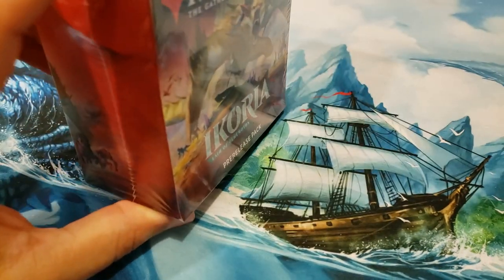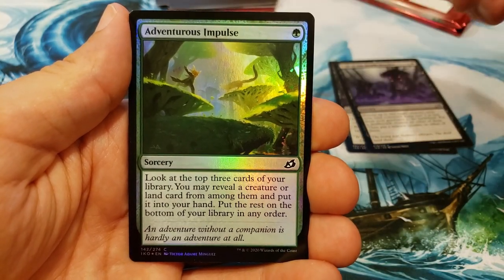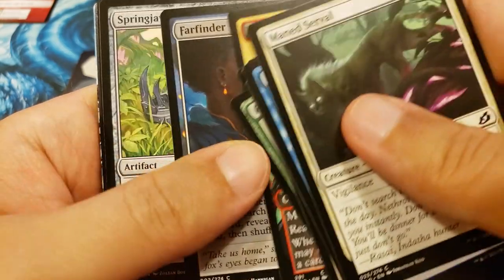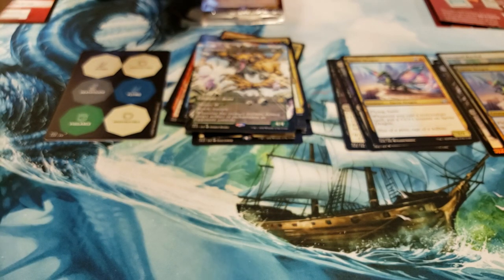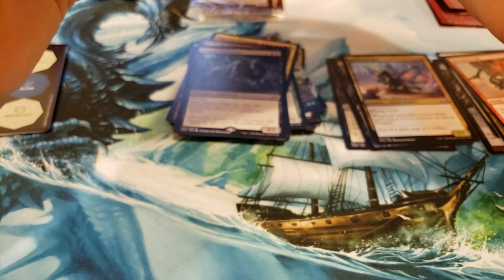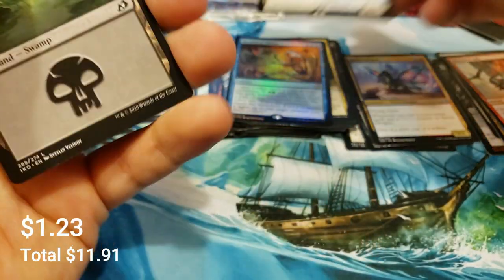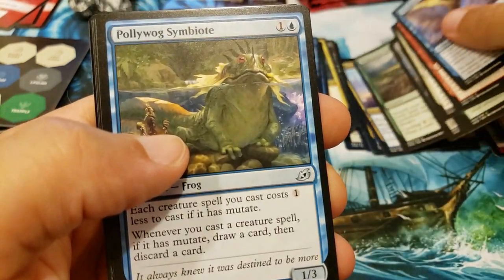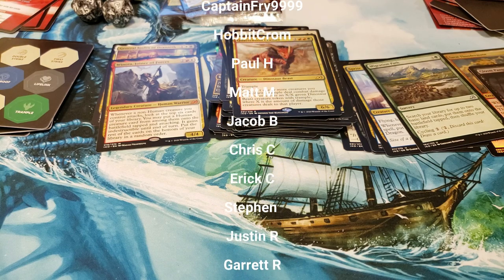Busting Open a Bunch of Ikoria Pre-release Kits!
Watch as we open a handful of Ikoria Pre-release kits!